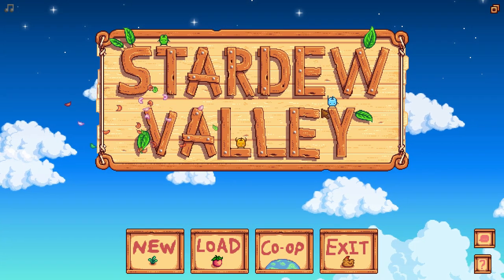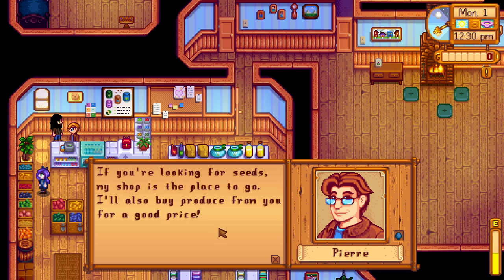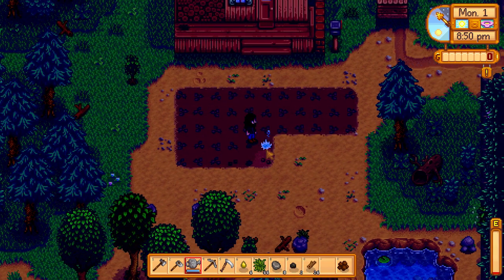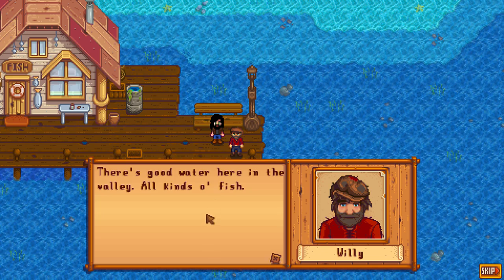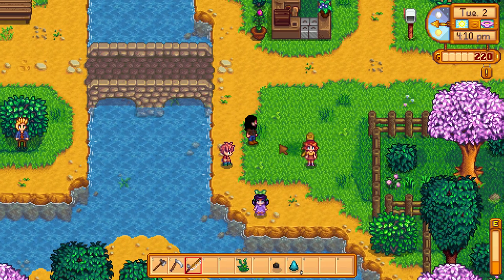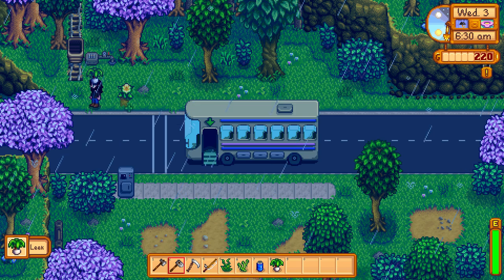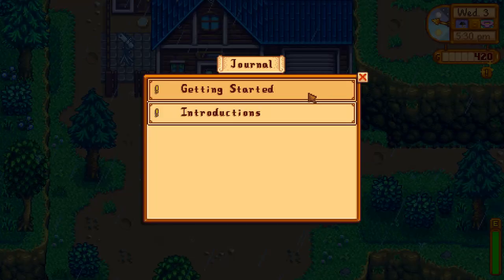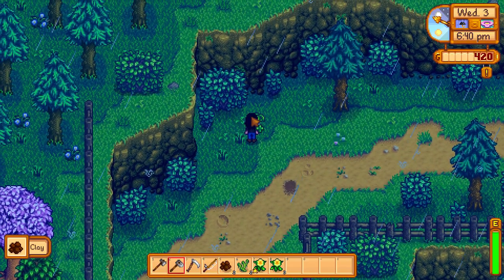Chill Time | Stardew Valley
Today we will be sitting back and relaxing while we tend to our farm in good old Stardew Valley. Not sure if this will become a whole series, so feel free to let me know if you want to see a stardew valley playthrough. Also if you have any stardew valley tips let me know.